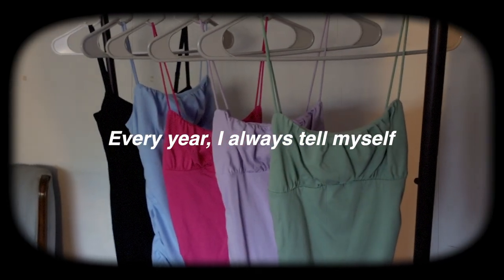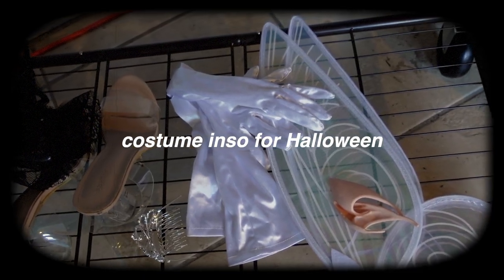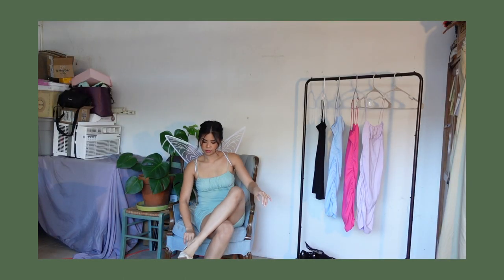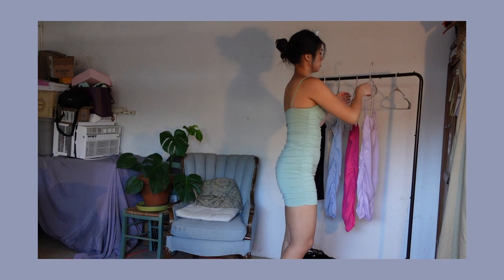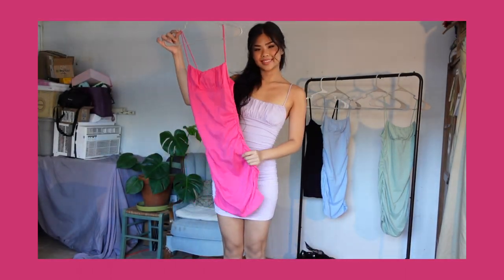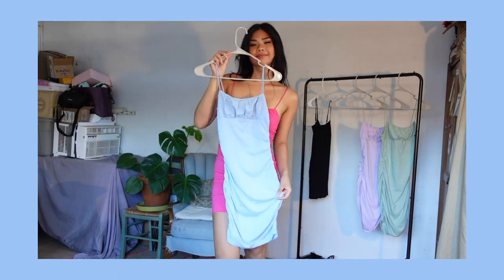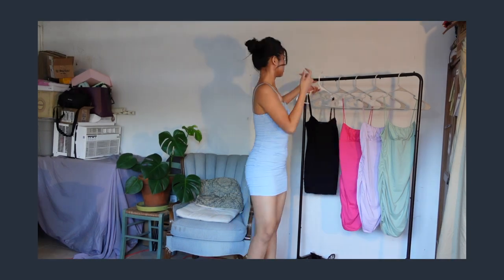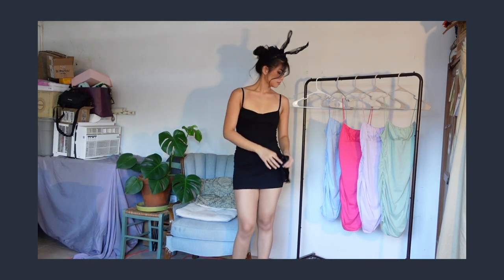6 UNIQUE and EASY HALLOWEEN COSTUMES USING A CAMI DRESS and other accessories lol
Heeeeeeeelllllooo friends!
It's officially spooky season (kinda) and it's the best season of the year!
October is such a fun month and so I'm hyping myself up for all the festivities October has to offer! In this video I share with you 6 costumes you can easily DIY for halloween using only a cami dress and some minor accessories. AHHHH so excited for halloween! Are you?
LOVE YOU.

twitter ➢ @territangg
(my sorry excuse of a ) tiktok ➢ @terri.tangg

I'm Terri, a recent math graduate from UCLA. I create videos about beauty, lifestyle, school, and math. If you're more into the math side of things, here's my 'math only' YouTube channel:

❋ FAQ ❋
what is your name? terri
ethnicity? vietnAMERICAN
what gear do you use to film?
➢ main camera: sony zv-1
➢ other camera: sony a5000 which broke sadly i need a new one ;(
➢ main mic: rode videomic pro+
➢ voiceover mic: blue yeti nano mic
➢ editing: final cut pro x